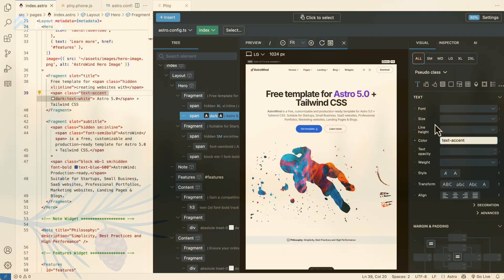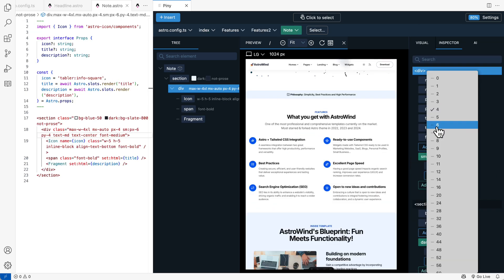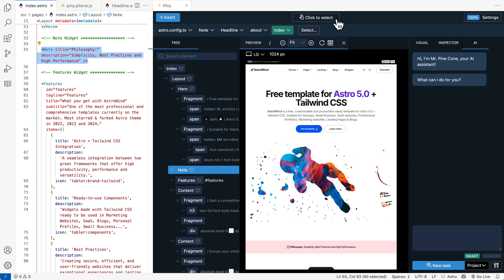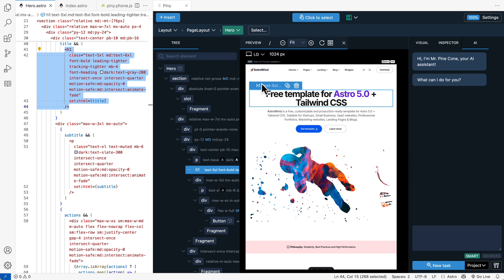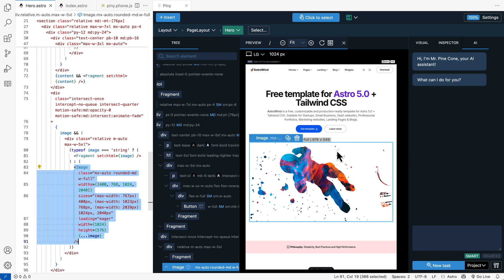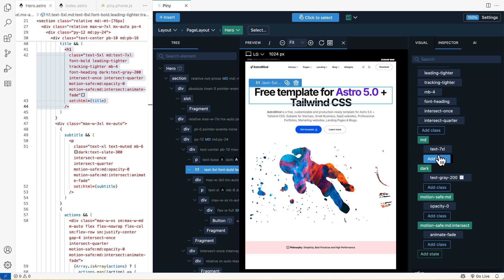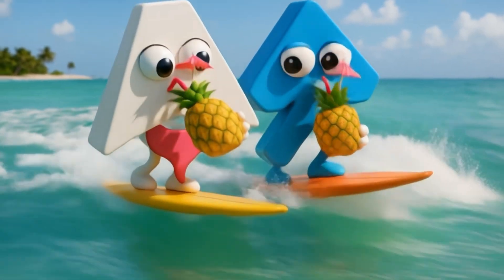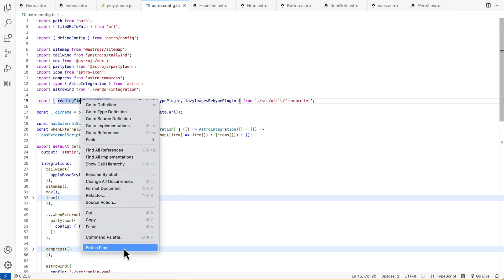Piny - Visual Tailwind CSS Editor for Astro (Quick intro)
Piny, the Visual Tailwind CSS editor for VS Code, now fully supports Astro! 🚀

See how easy it is to visually edit styles, select elements, manage responsive design, and even get true hot-reloading for `.astro` files!